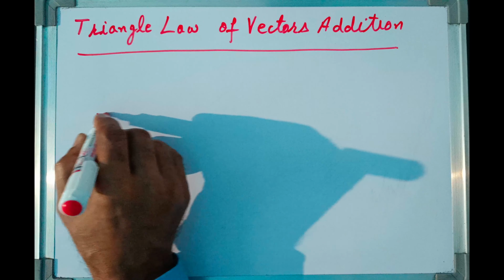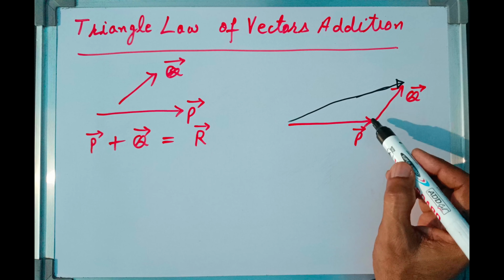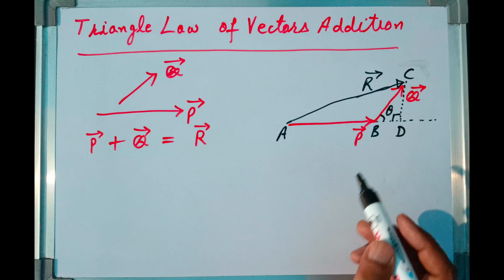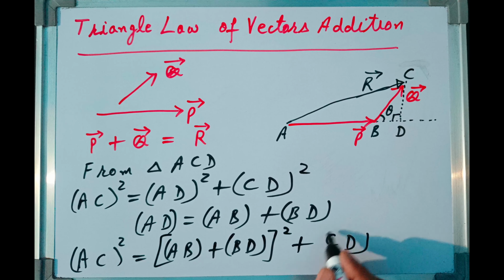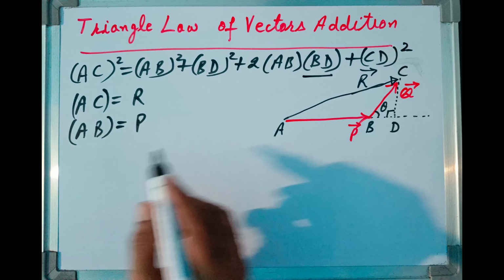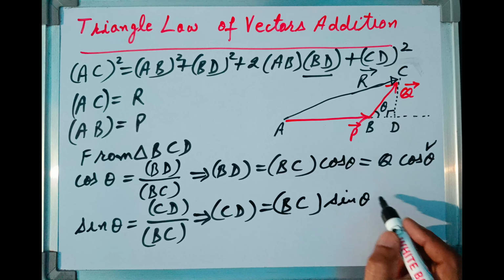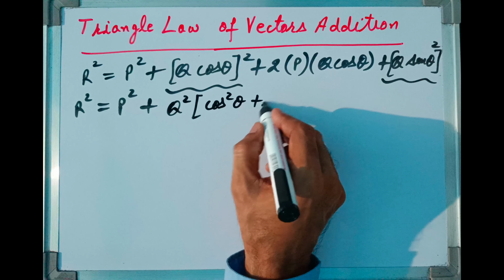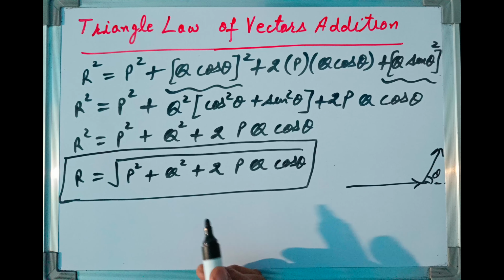TRIANGLE LAW OF VECTORS ADDITION | NJPhysics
* Vectors
* Resultant vector
* Pythagoras theorem
* Magnitude of resultant vector
* Direction of resultant vector